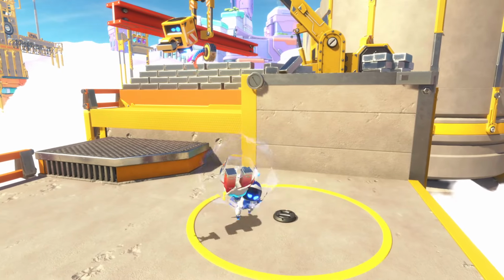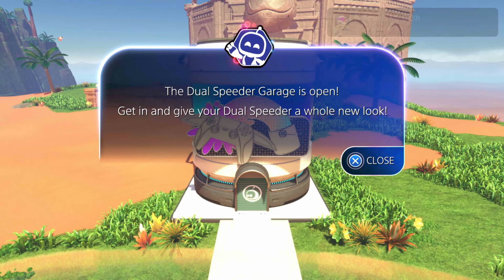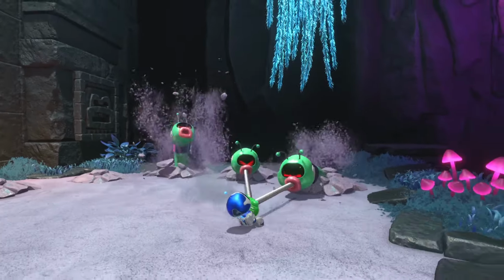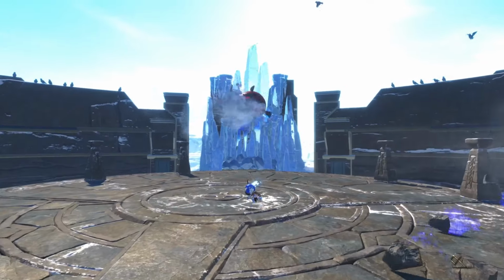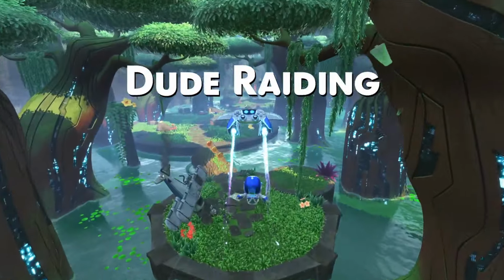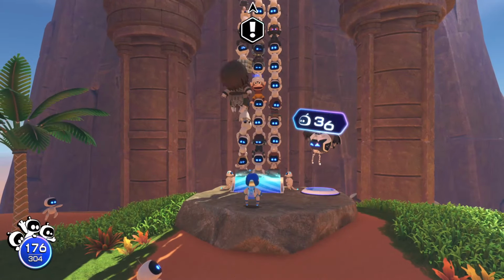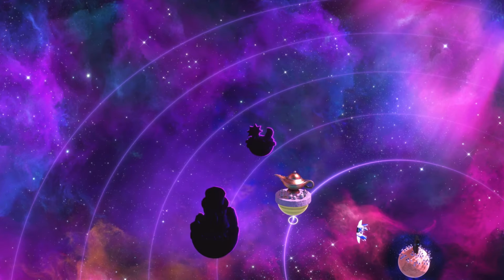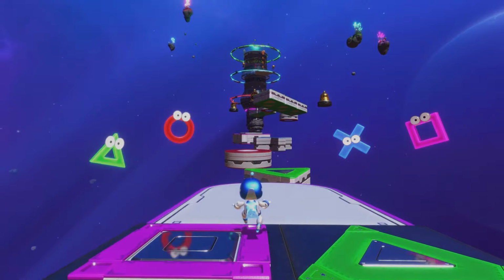The ASTRO BOT Platinum is a MUST-HAVE! - ASTRO BOT Road To Platinum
A new road to platinum to all of you and this time its one that you cannot miss! Here's the the platinum run for ASTRO BOT an amazing platform game
which has a platinum trophy that you have to get for your collection!
Timestamps:
00:00 Intro
00:40 First Trophies & Tips
03:36 Gorilla Nebula Trophies
05:43 Tentacle System Trophies
08:03 Eyes of the All-Father Trophy
12:52 Serpent Starway Trophies
16:22 Camo Cosmos Trophies
18:28 Last Trophies & Platinum